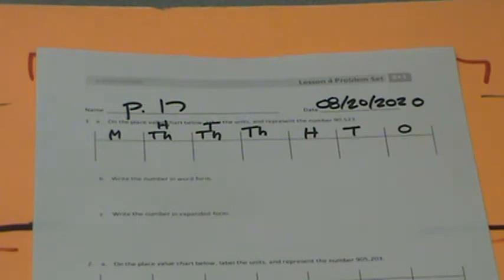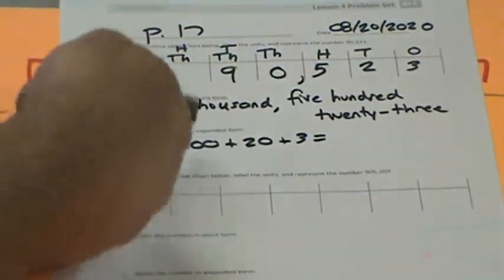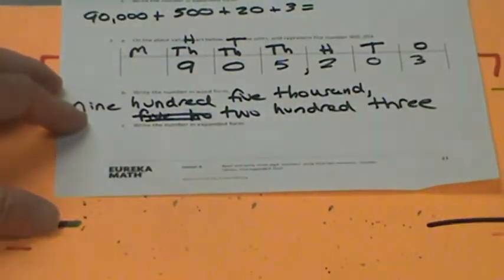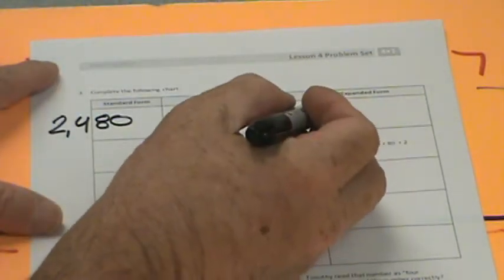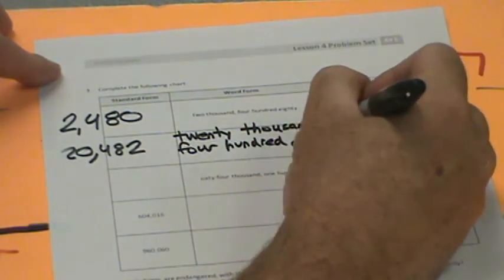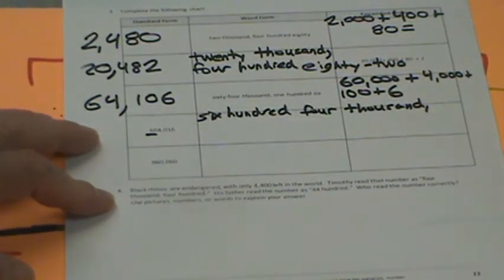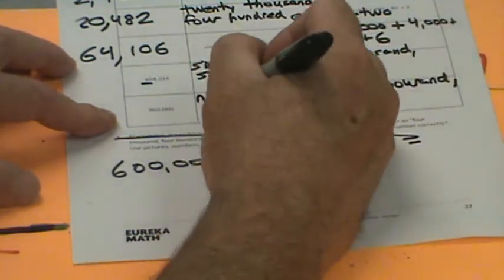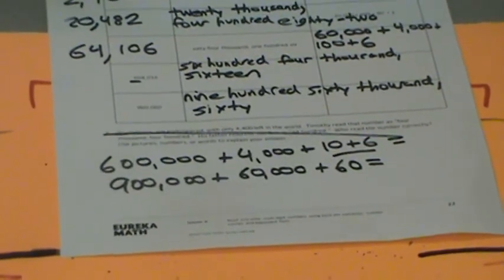Eureka Math, Grade 4, Module 1, Lesson 4 (PS)